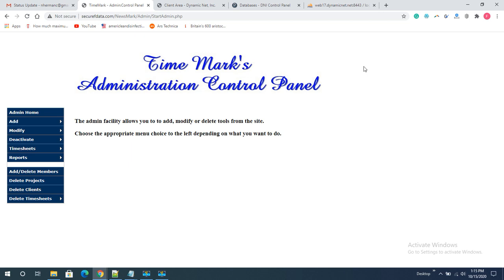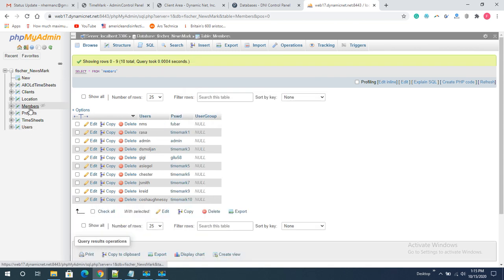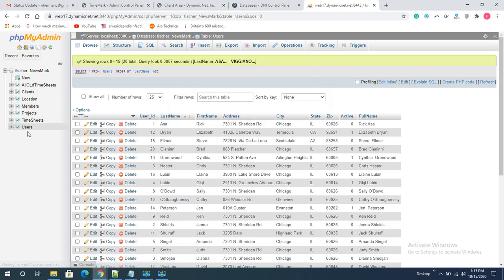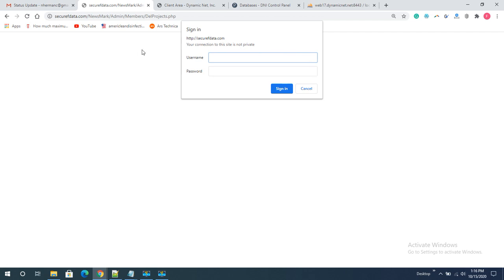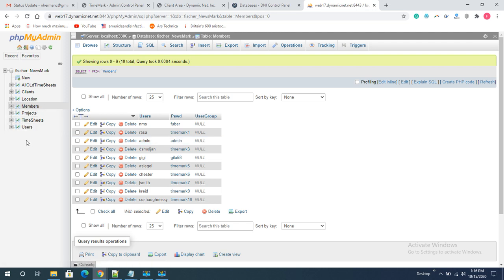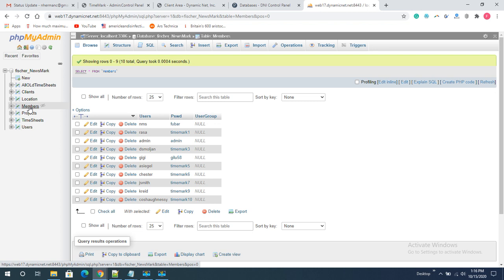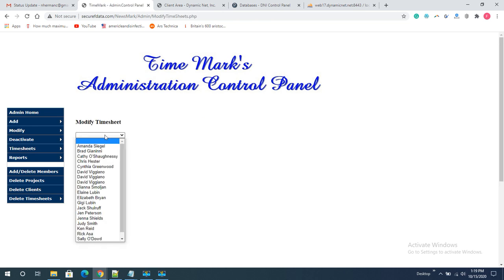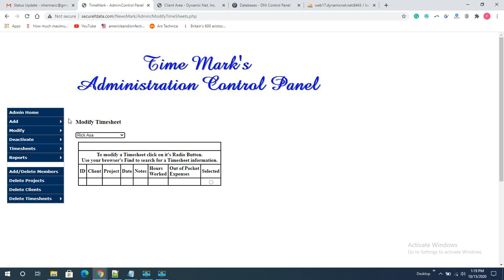news mark user management b